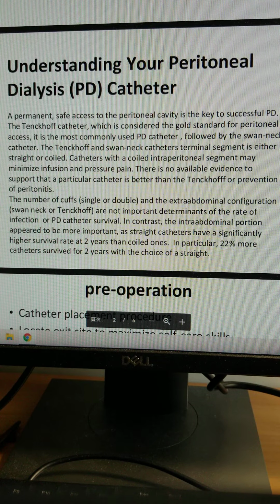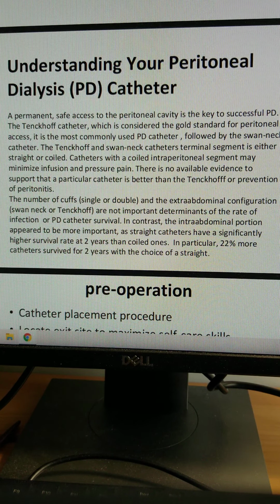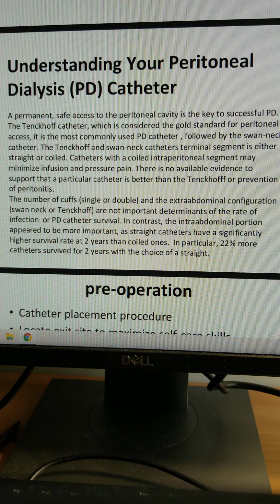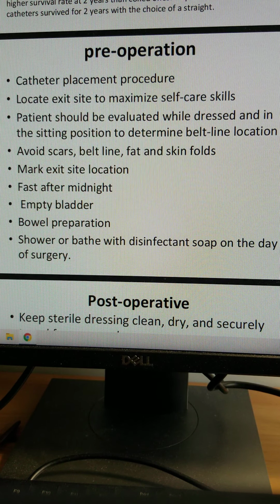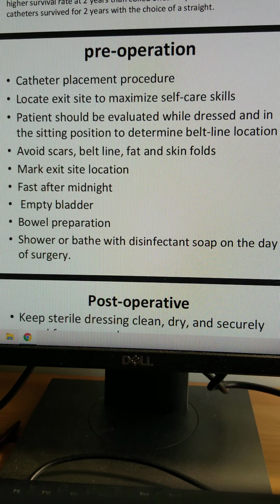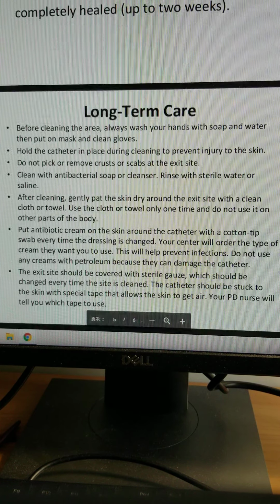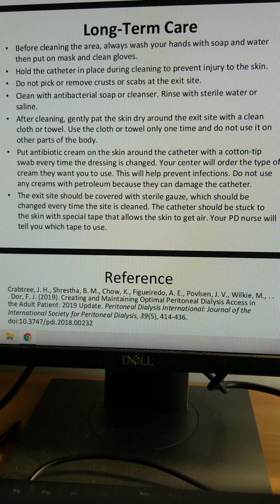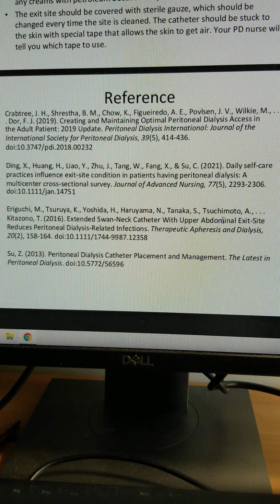Chang_Chiu Fang_Peritoneal Dialysis Catheter Care Plan